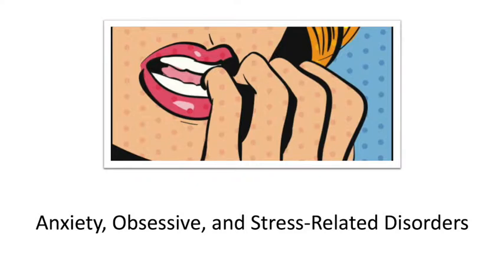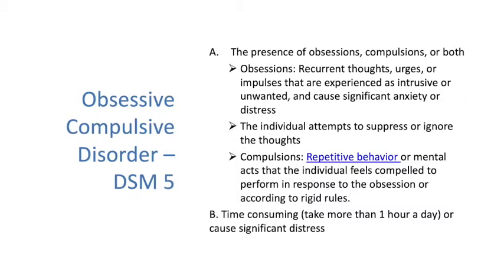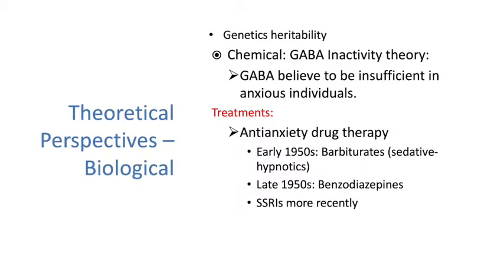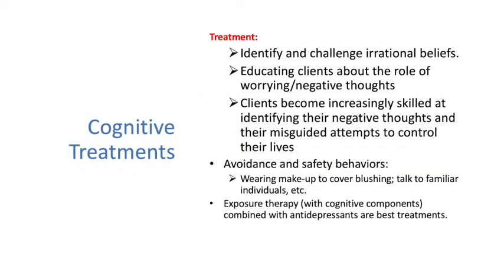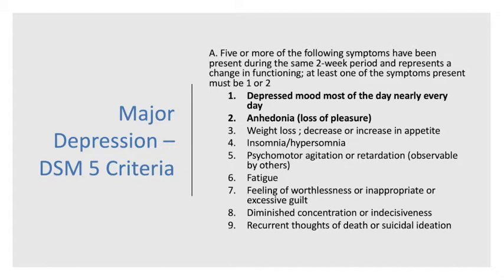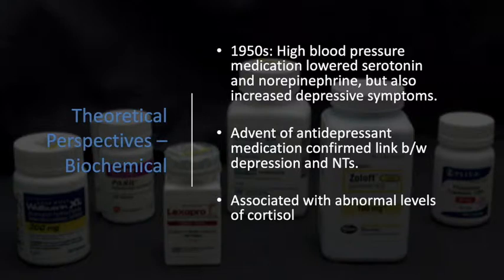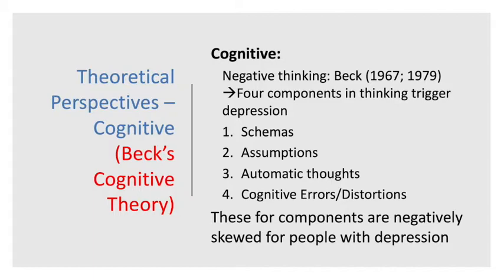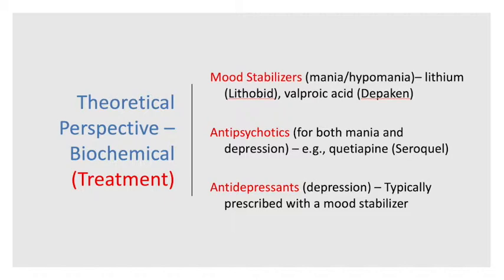19. Psychological Disorders - Part 2